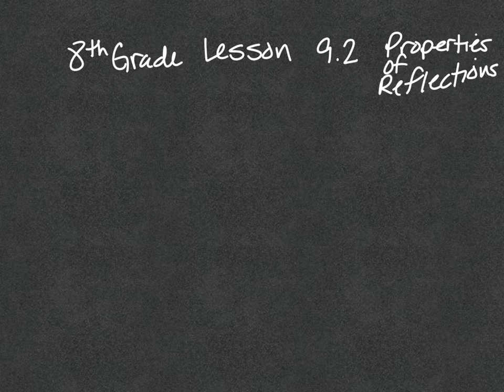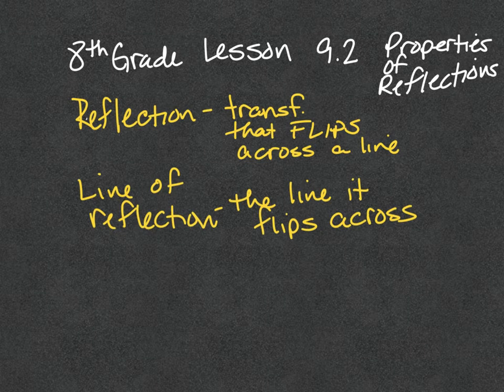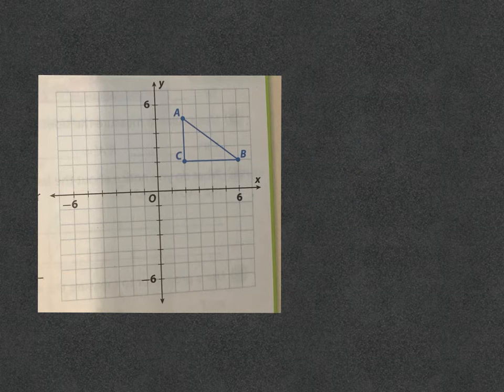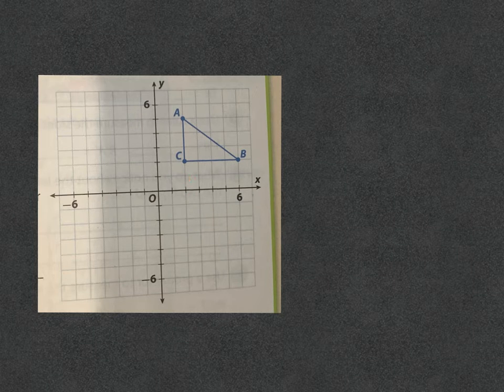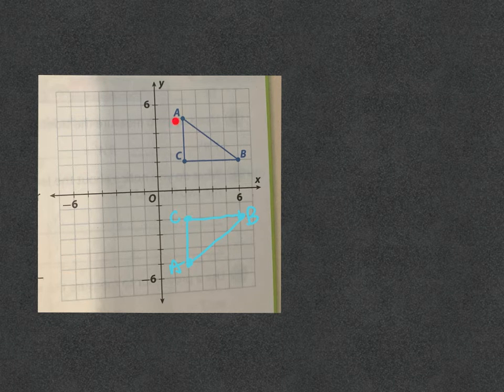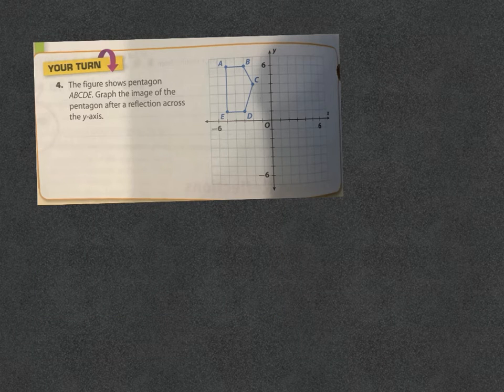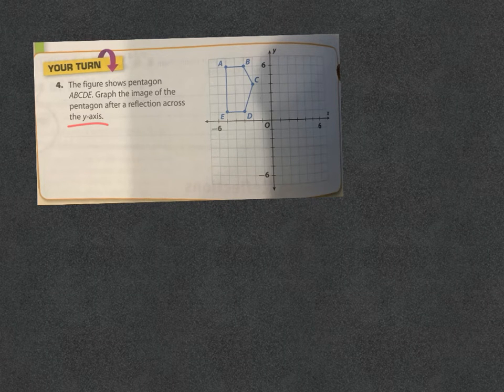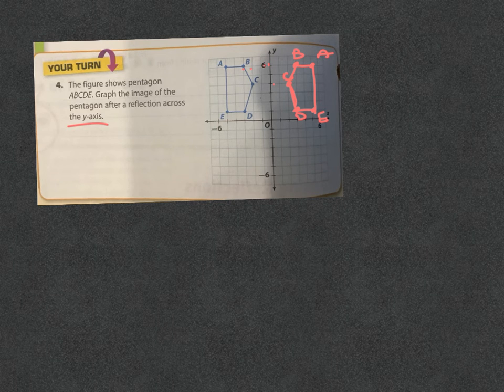8th Grade Go Math Lesson 9.2 Properties of Reflections